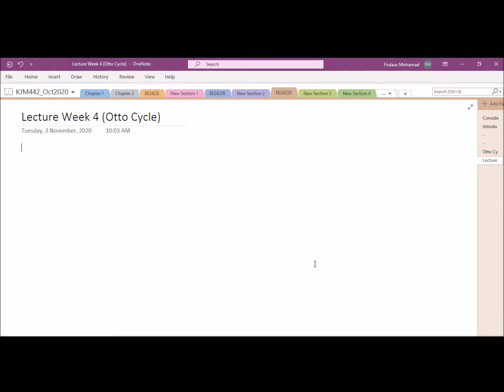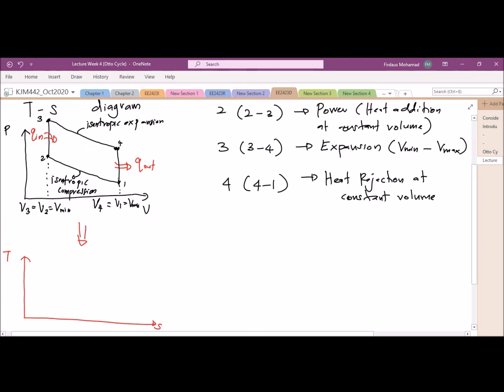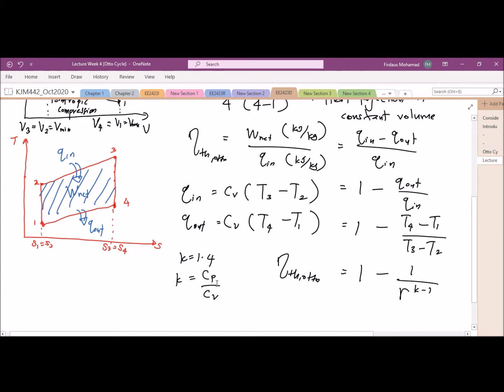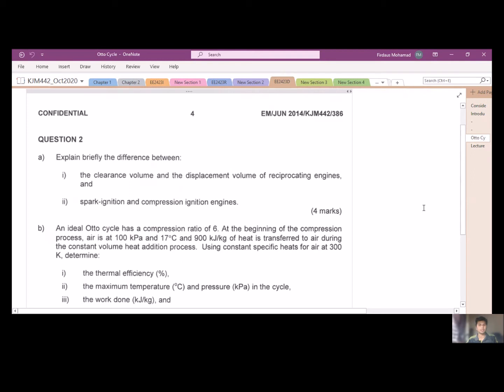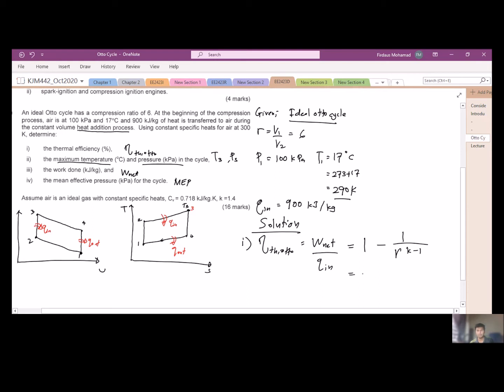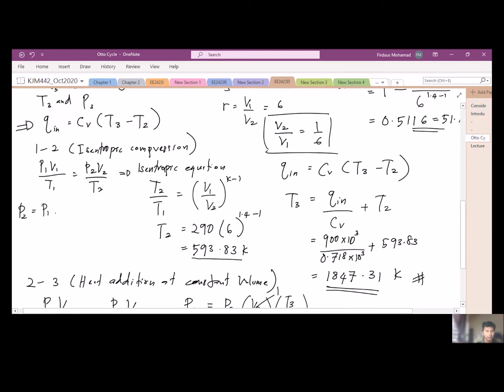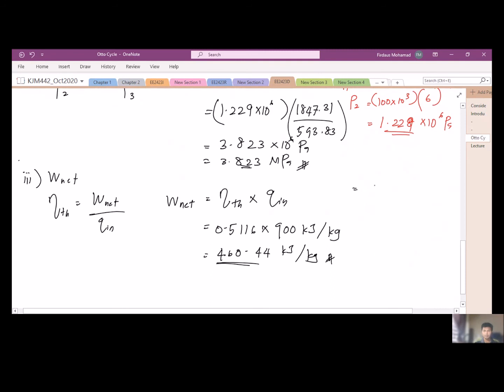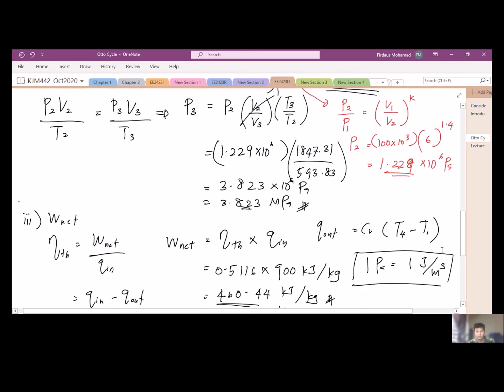Chapter 2 Internal Combustion Engine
This video is created to help students to understand the analysis of Otto cycle spark ignition engine